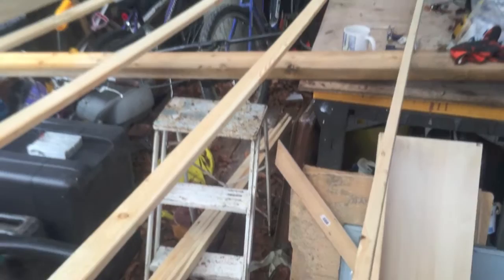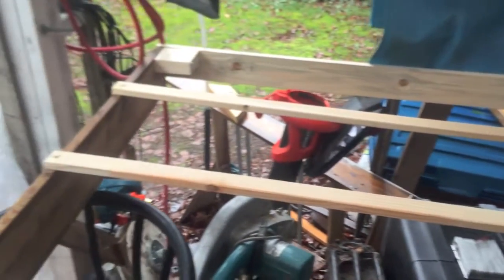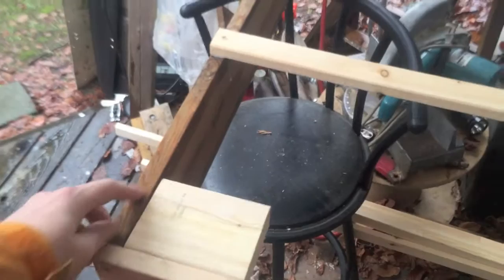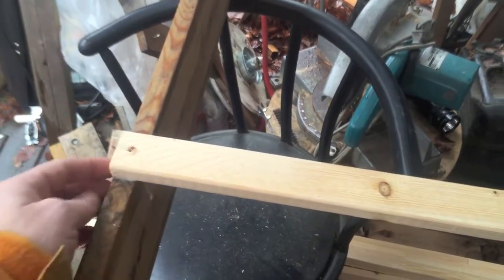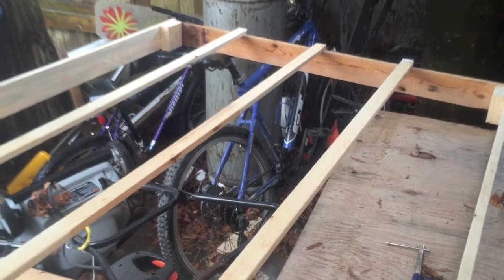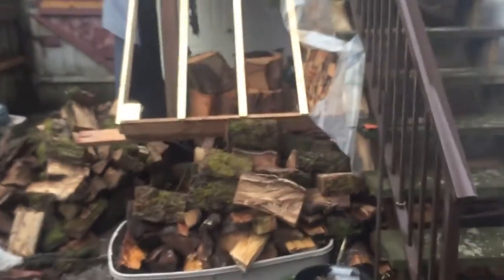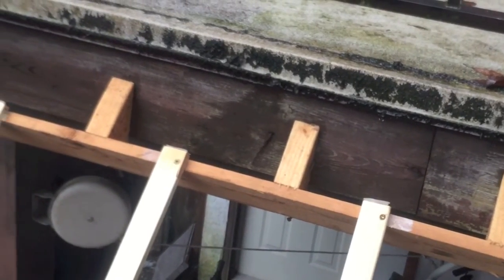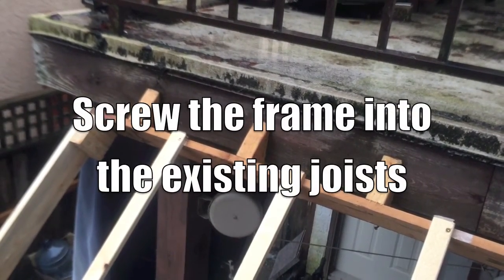Solar Firewood Dryer/Kiln Project- Part 1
The plan was to enclose the firewood inside a tent made from heavy-duty plastic. With the sun beating down on the enclosure, I was hoping the inside would heat up like a greenhouse and dry out the firewood faster.
Most of the firewood has been stacked under kitchen deck stairs. It's a good spot, gets good afternoon sun and it protected from the occasional west coast rain squalls. I wanted the structure to be lightweight and temporary. I had to be easily screwed into the stairs and deck. The roof and walls will be covered by 6 mil vapour barrier plastic. The budget for this project was $50. Most of the wood could be repurposed from other projects. If the canopy does it's job, I would use it as a prototype for our off-grid property in the mountains.